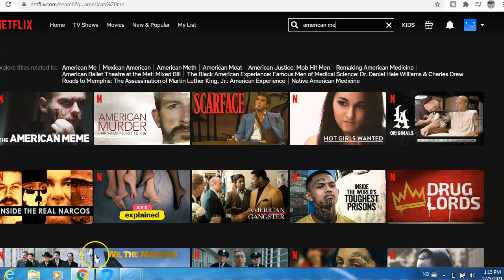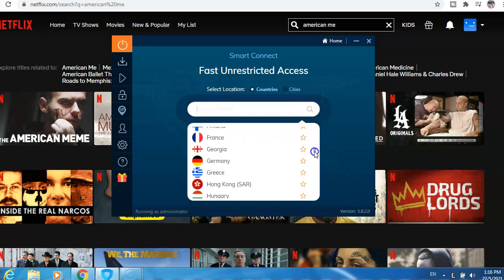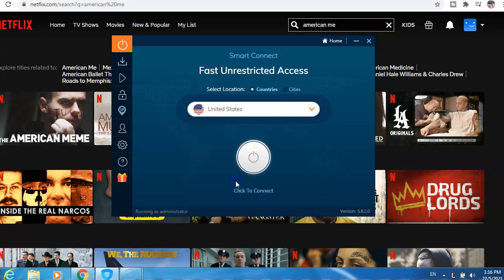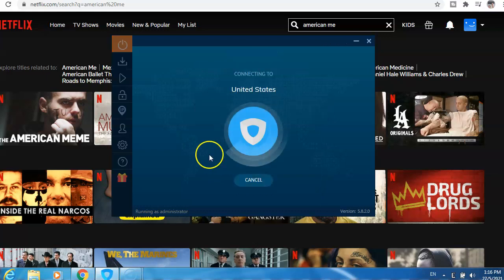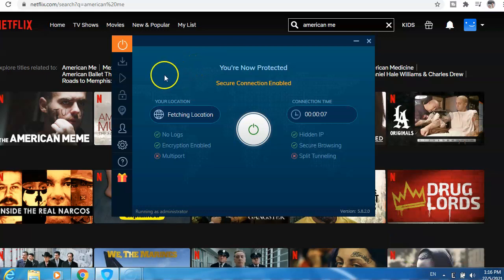How To Watch American Me Movie From Anywhere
★★✅Learn how to start a profitable Youtube Channel without showing your face:
In this video, I will show you How To Watch American Me Movie From Anywhere